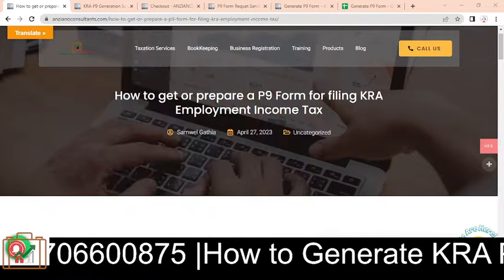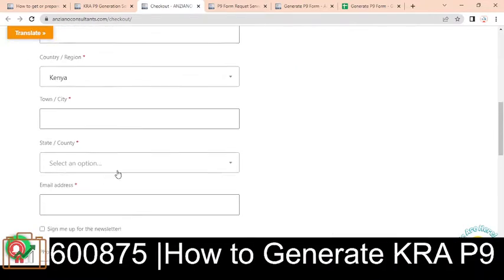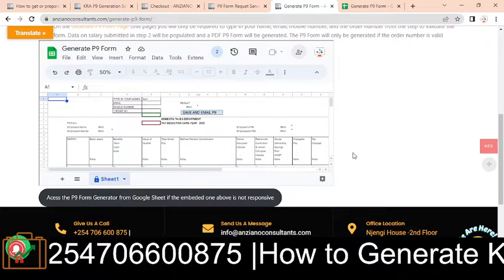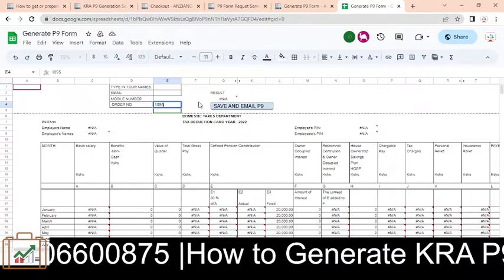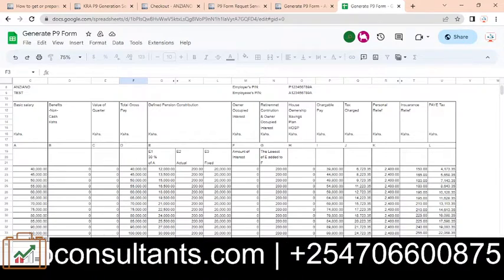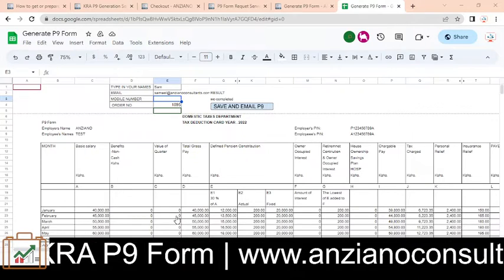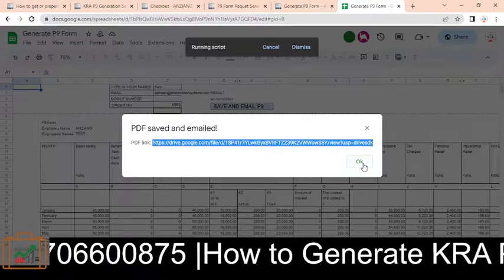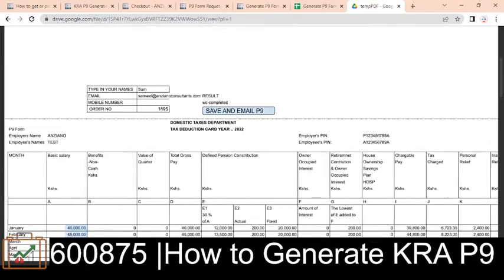How to Generate and Prepare KRA P9 Form Online in Kenya (2025)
We have programmed a Google sheet that can generate for you a KR P9 form for Filing Employment income tax.
The file is updated with the current KRA Tax Rates.